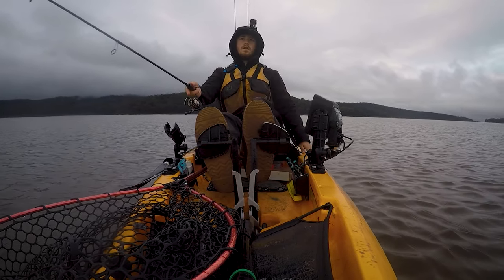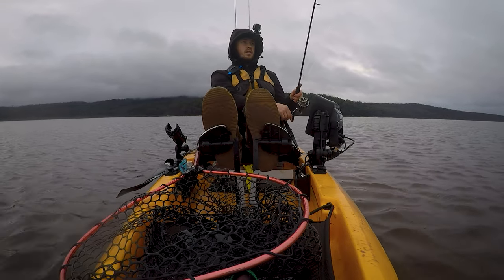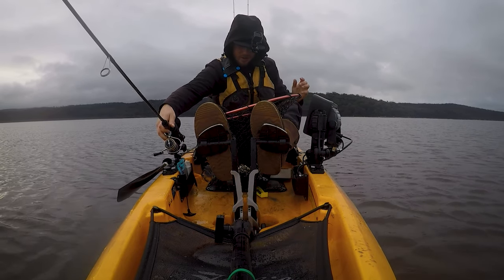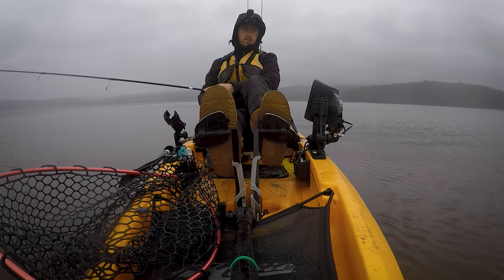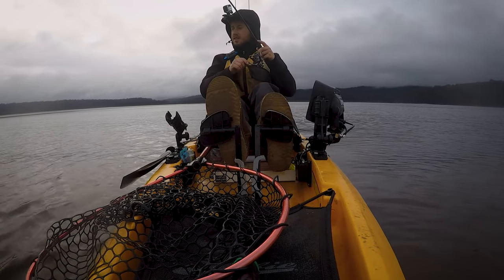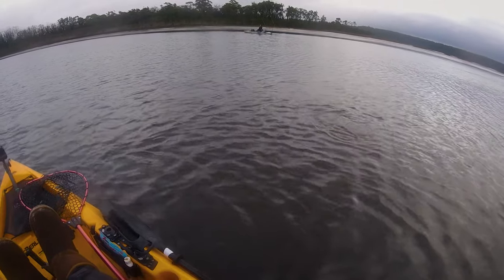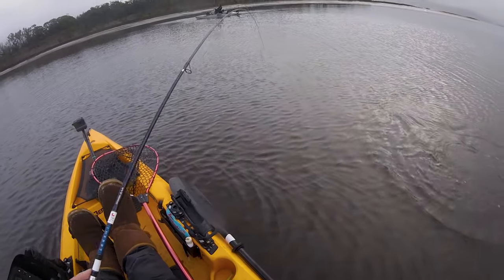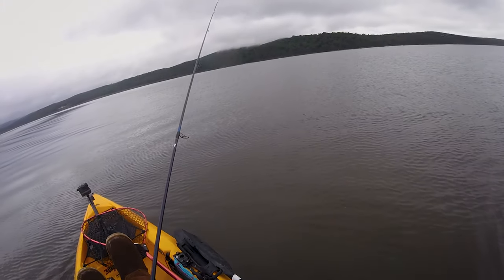So Close AGAIN!!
This fishing video we are after some big fish and looking for some of the oldest fish you can find. Using a range of lures on light line can we find one of the old giants we have been searching for?!